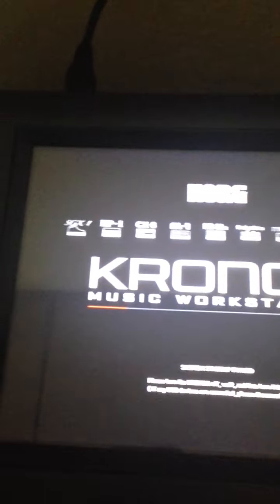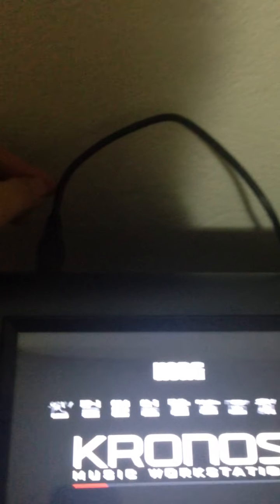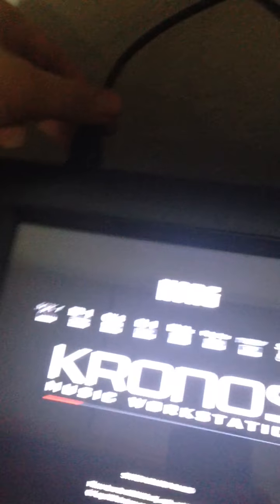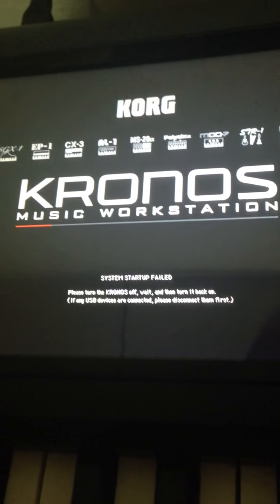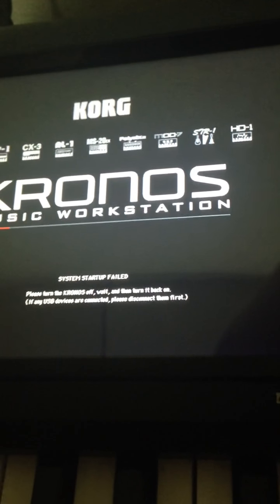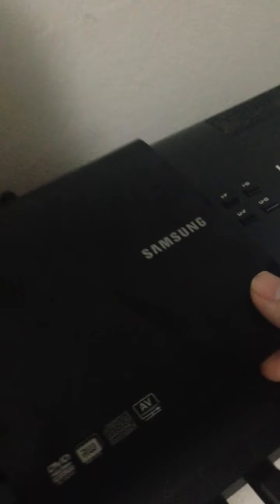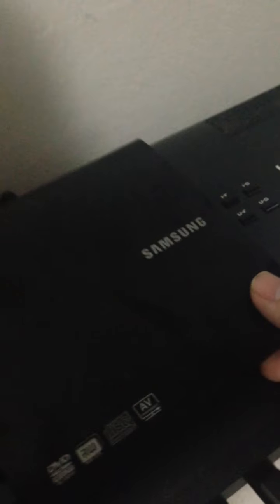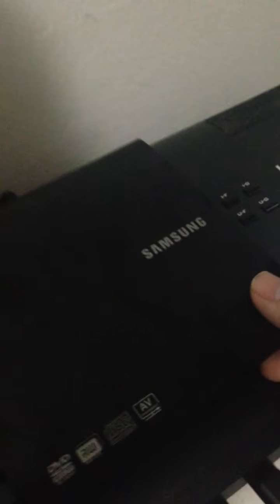Problems restoring korg kronos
If you know a workaround for this Please let me know